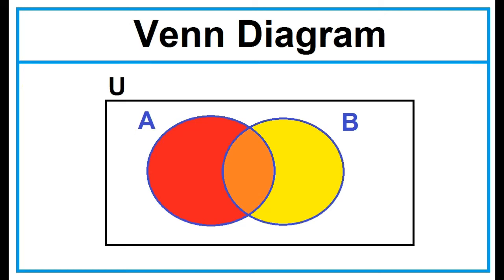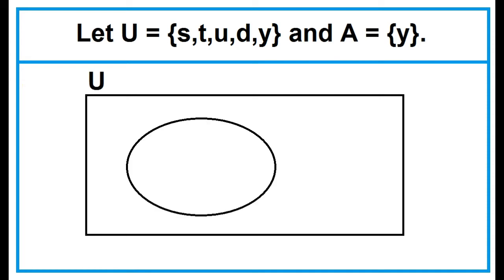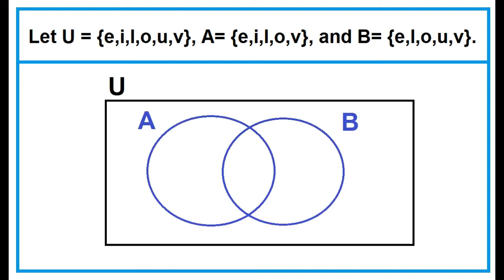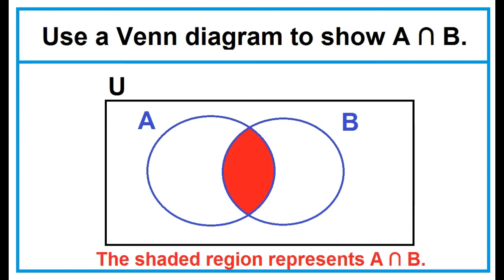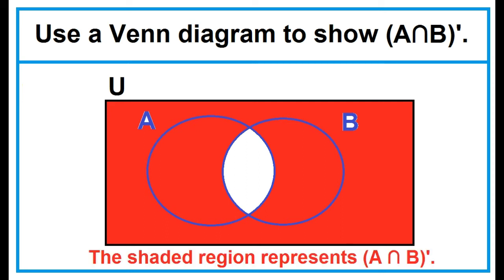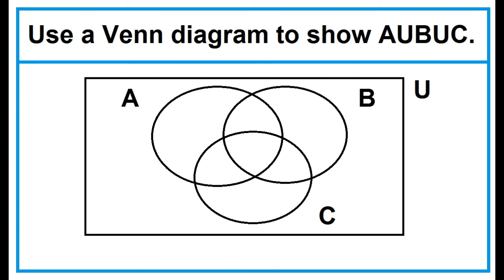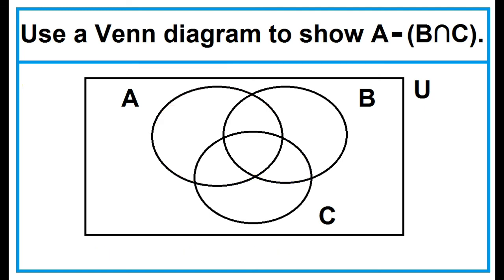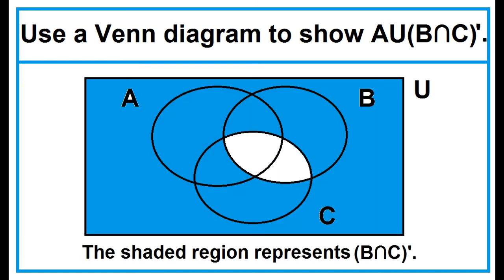Venn Diagram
How to illustrate the relationship of sets using Venn diagram.